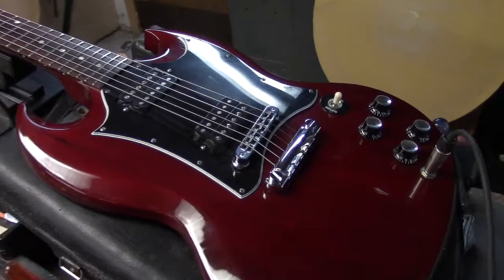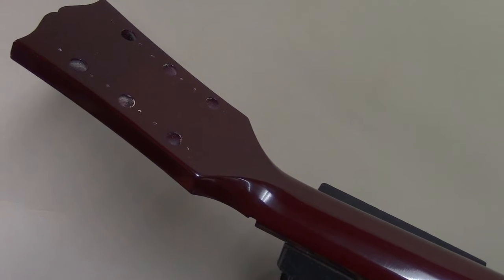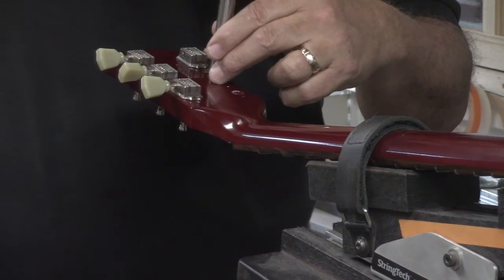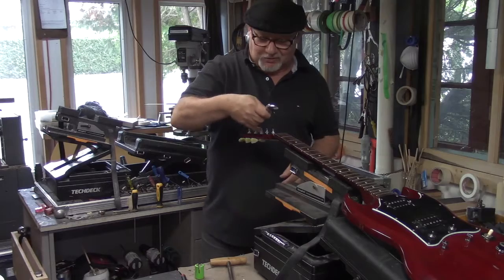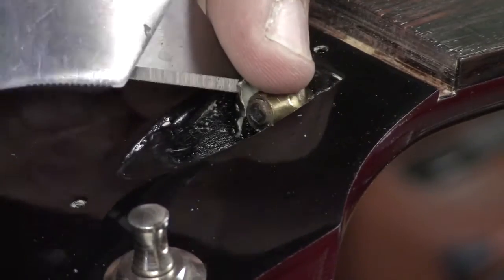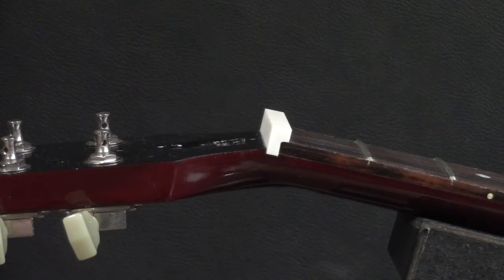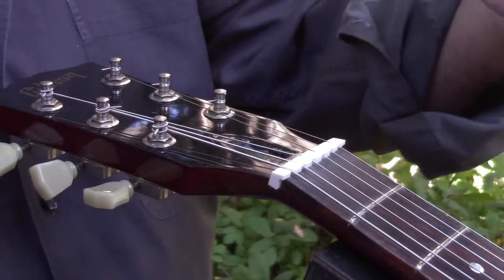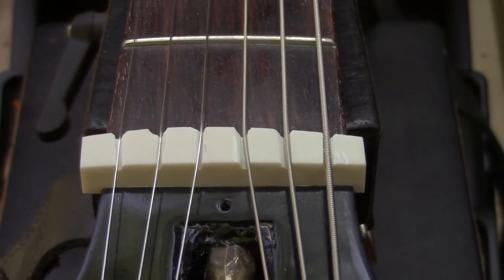Gibson SG Neck Surgery Completed @StringTech Workstations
Fixing a broken guitar neck   @StringTech Workstations

fixingabrokengibsonneck @StringTech Workstations